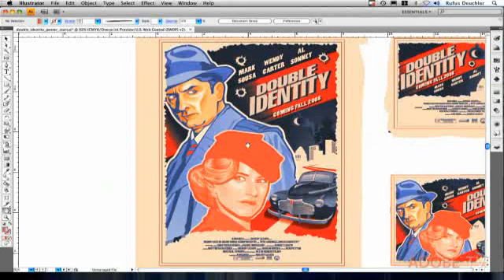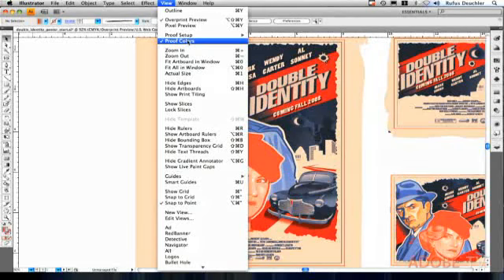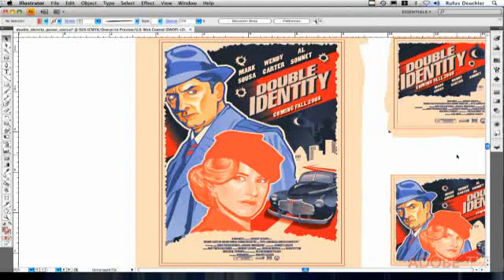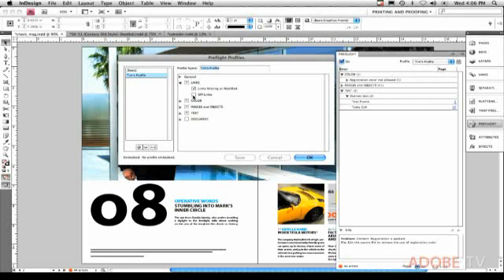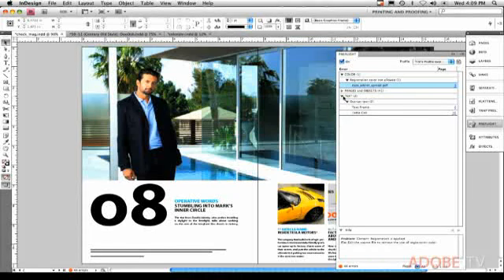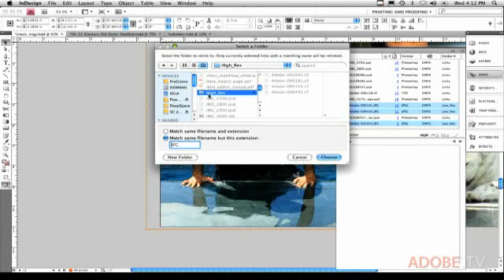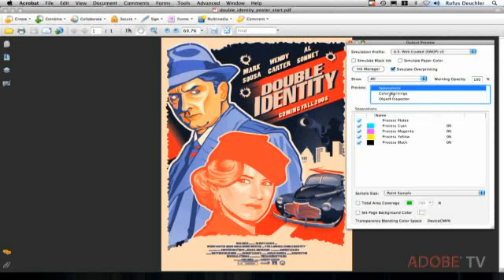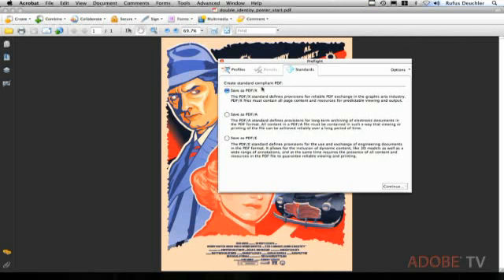Caffè Fibonacci | Rufus & Tim's Digital Kitchen | Episode 9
The Printer is Served - Tim and Rufus show you how you can make sure to avoid printing problems and preview output in Adobe Illustrator CS4, Adobe InDesign CS4, and Adobe Acrobat CS4.